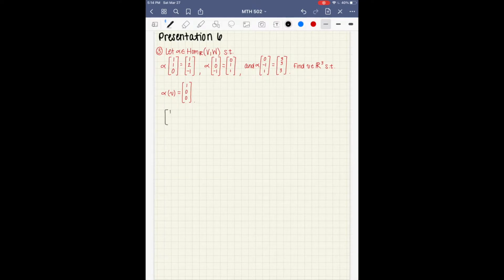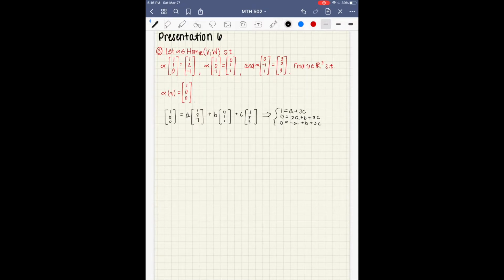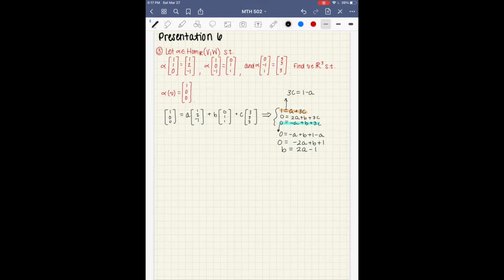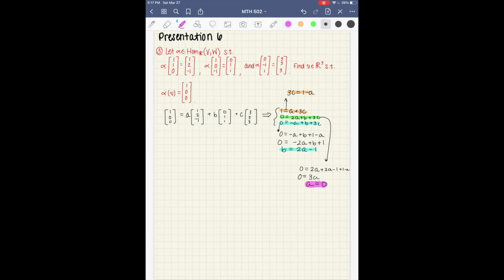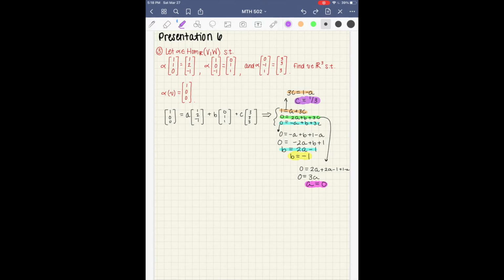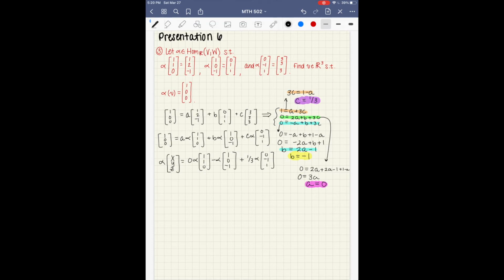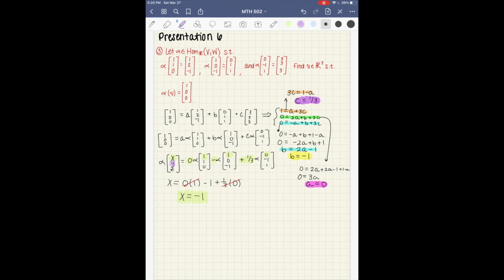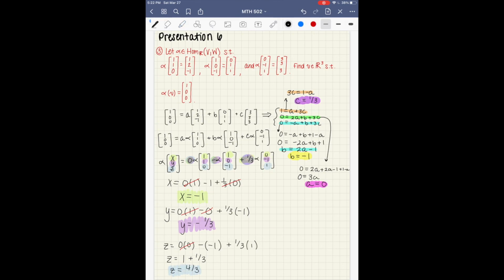MTH 502 H6 Q3